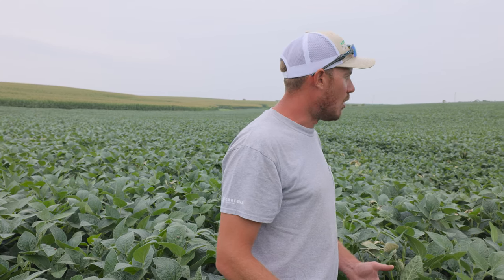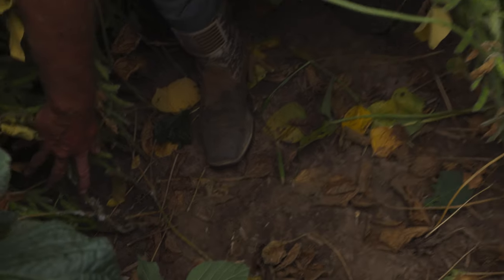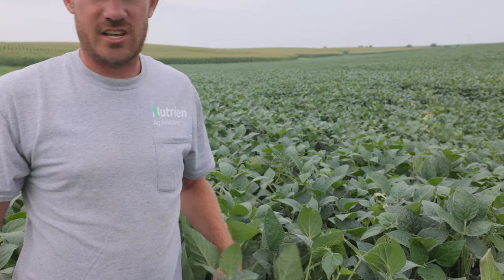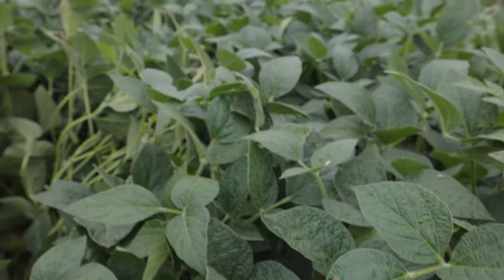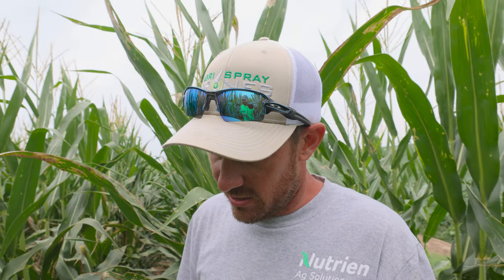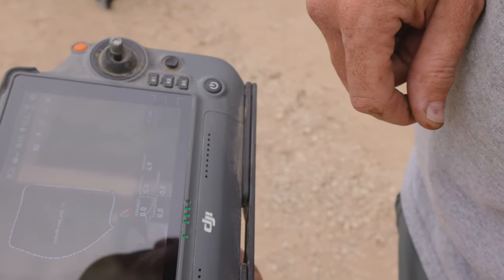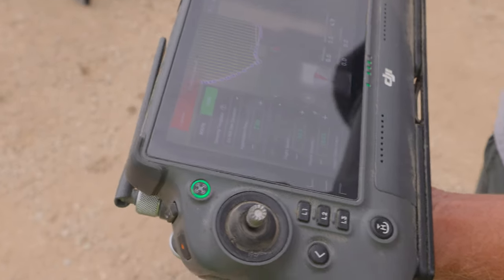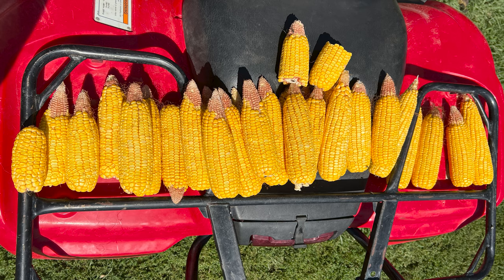What Does A Drone Spray? - DJI T40 Agras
Andrew sprays RADIATE on the corn with a 5 acre test plot over the soybeans!